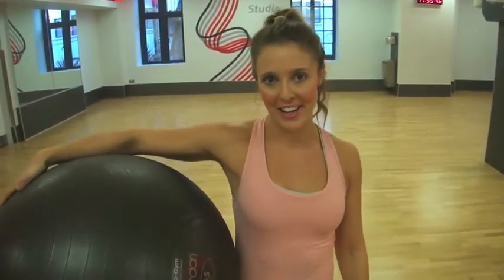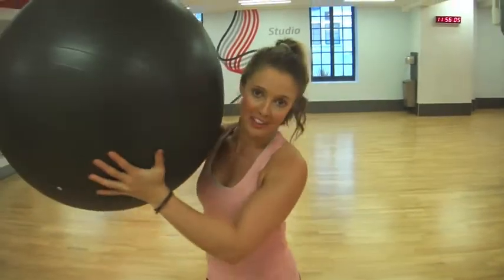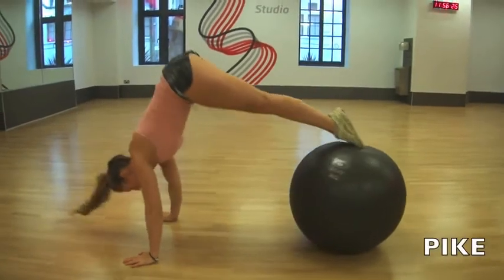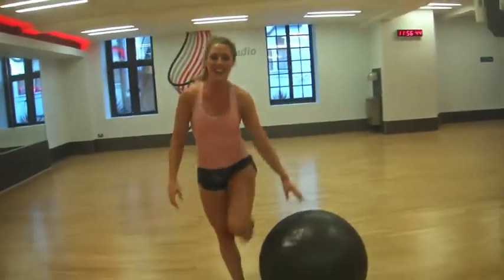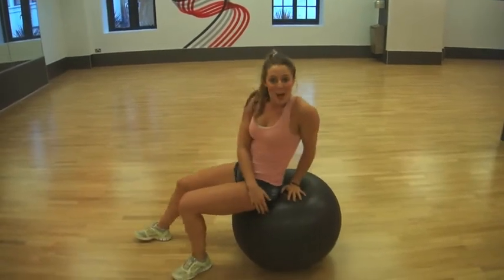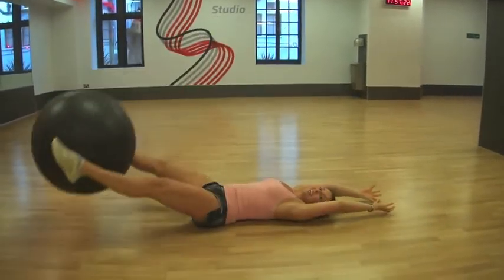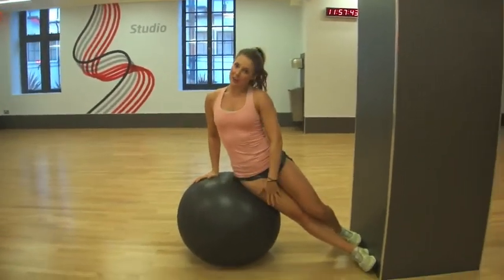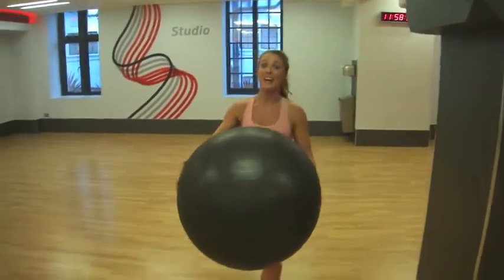FLAT AB'S WORKOUT // BURN BELLY FAT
Save the picture to your phone & take it to the gym with you

I HOPE YOU'V ENJOYED YOUR NEW MOTIVATIONAL MONDAY WORKOUT VIDEO!